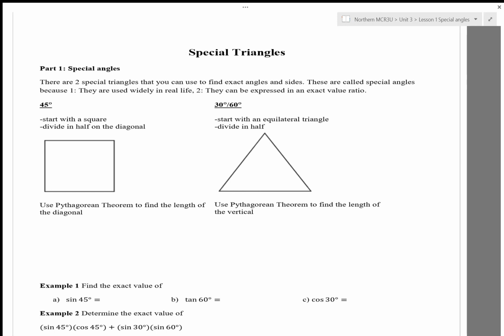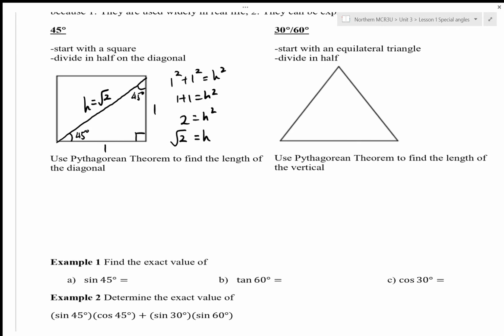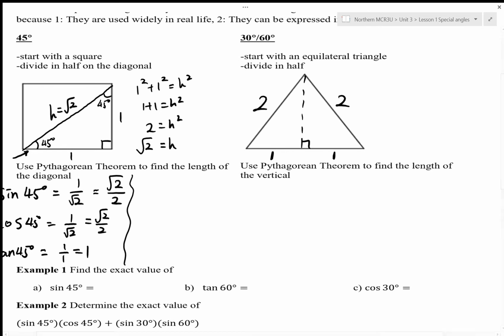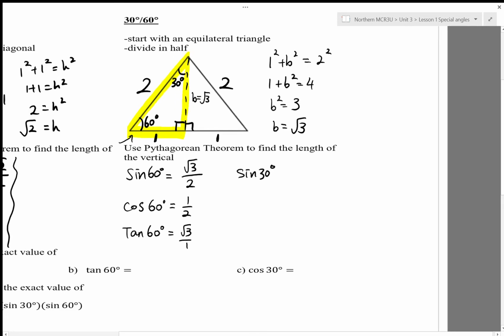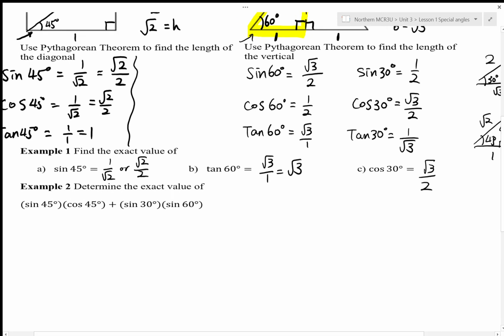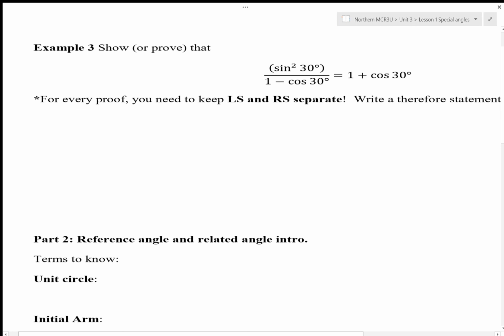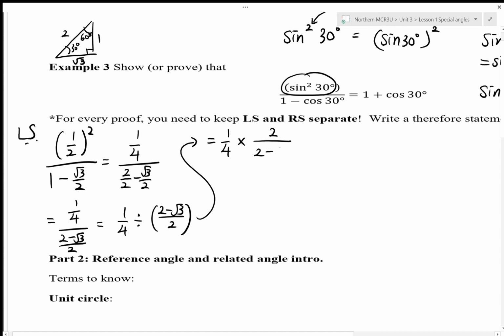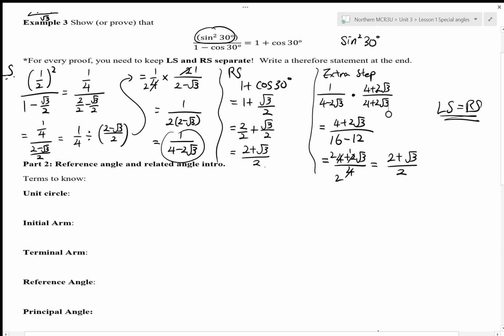Unit 3 Lesson 1 Special angle part 1